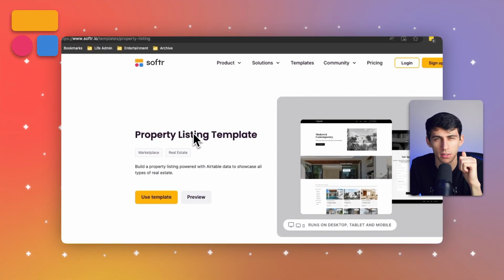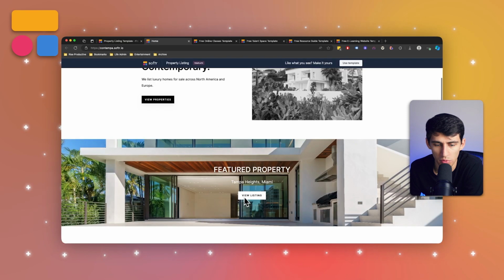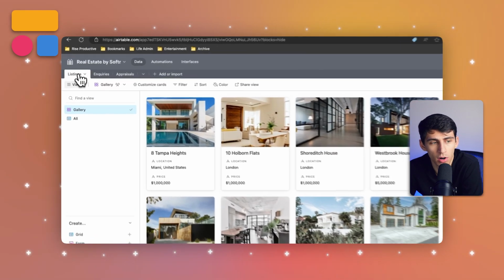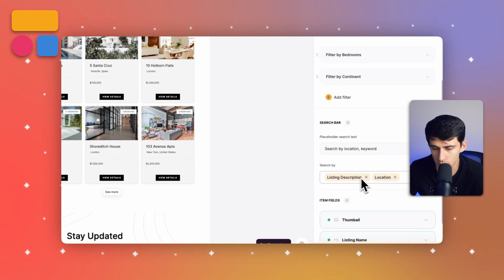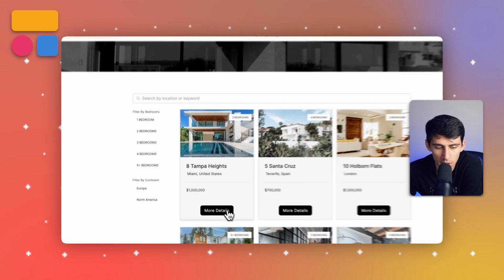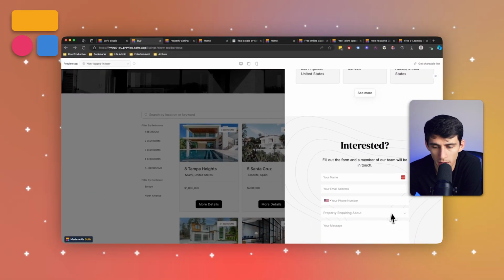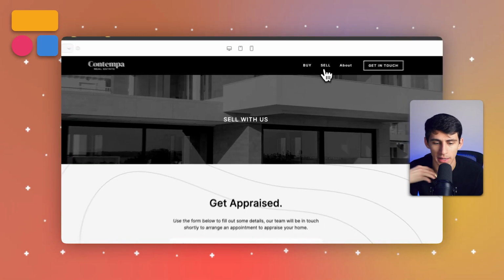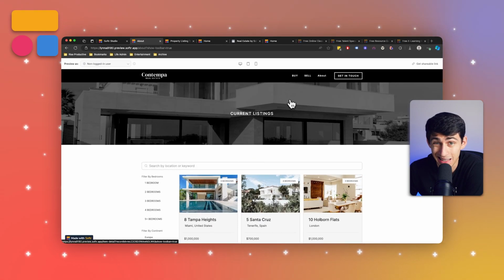How to Create a Real Estate Listing Website (+ Free Template)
As an increasing number of individuals turn to online platforms for property searches, establishing a robust digital footprint for your real estate business becomes crucial. Discover the process of showcasing your properties on a professional-looking website through this Softr video tutorial.

Looking for a smarter way to highlight your properties online? Dive into our latest Softr video guide. We'll walk you through creating a professional website to showcase real estate properties.

⏰ TIMESTAMPS:
0:00 Introduction to Property Listing in Softr
1:10 Key features of Softr's Property Listing template
2:20 Using the property listings & property details page
4:00 Customising the enquiries form
4:56 Submitting appraisals with a form